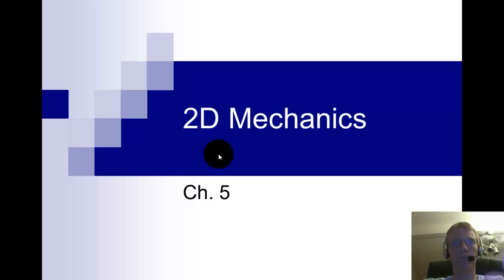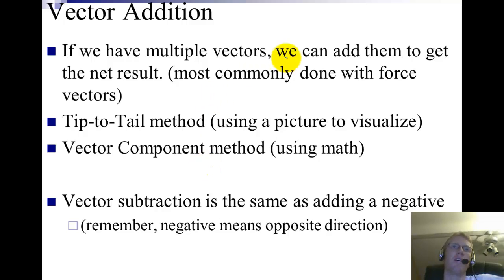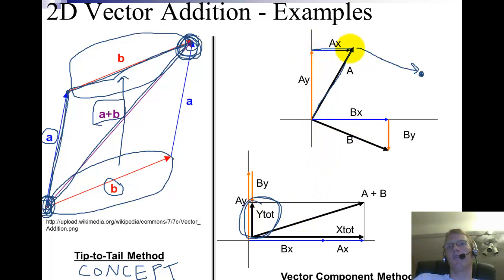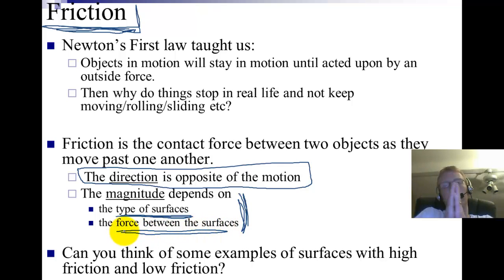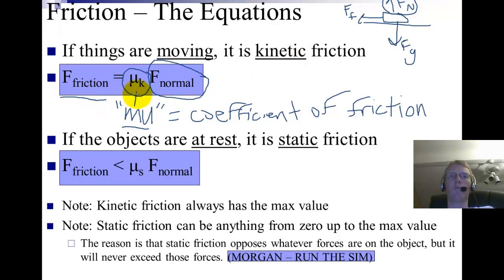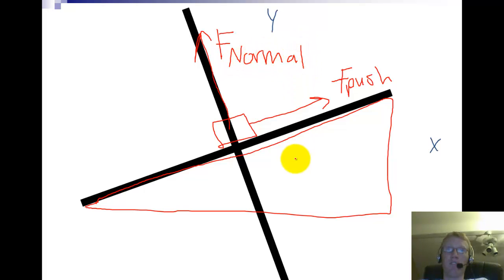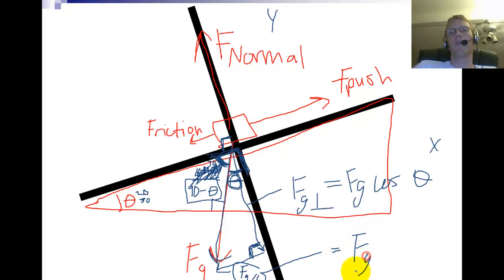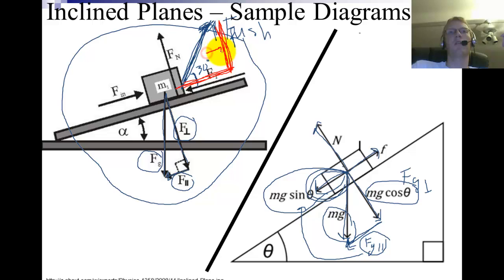Physics 2D Force Chap 5